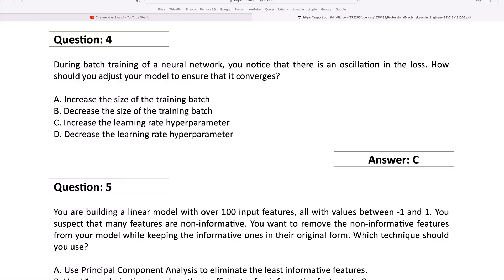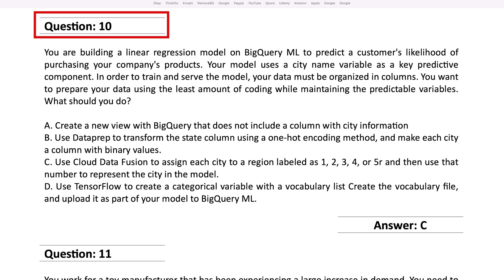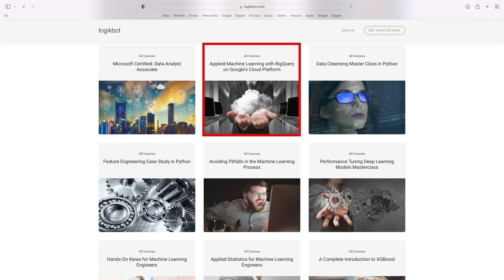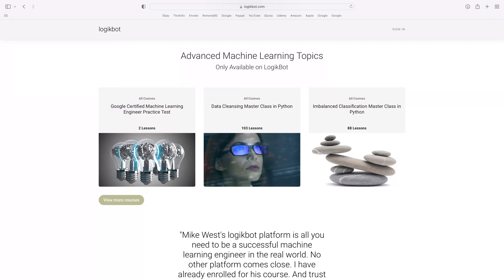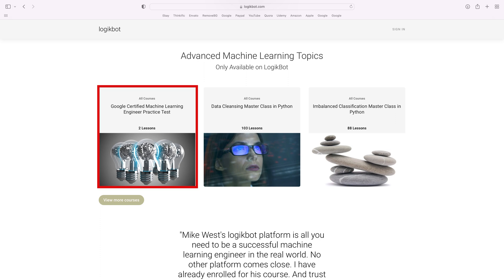Google Certified Machine Learning Engineering Questions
It's important to understand certification questions are as much about the platform or service as they are about the core role.